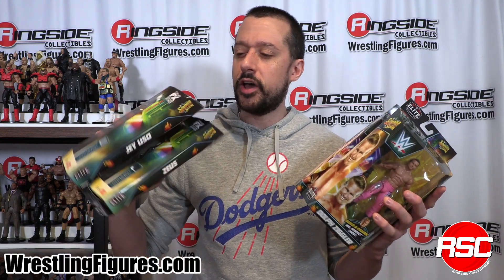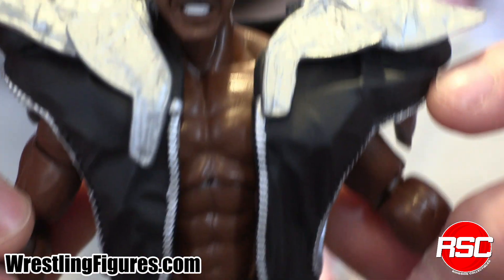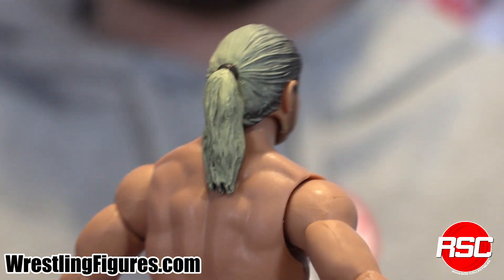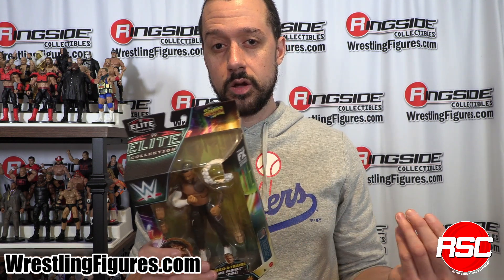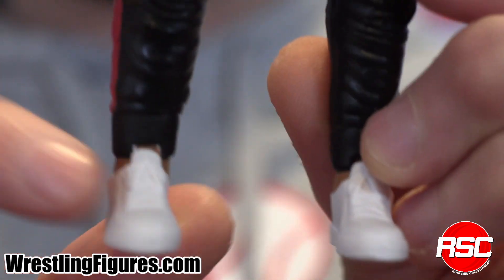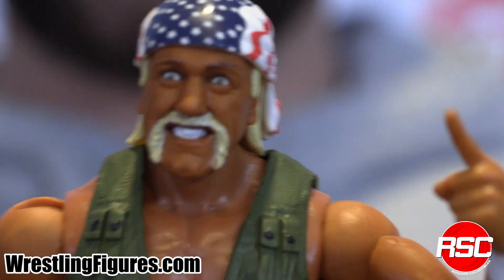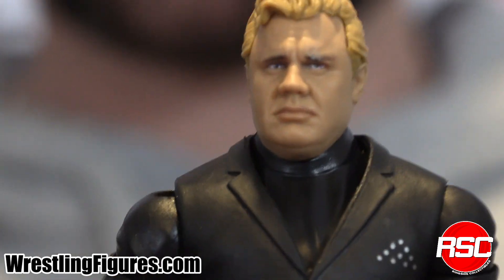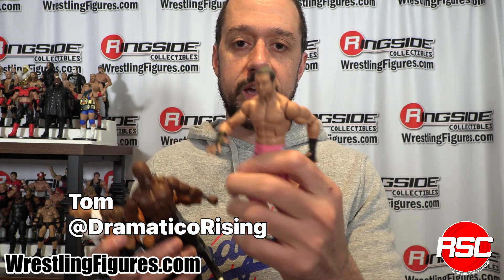Ringside Collectibles Unboxing: Mattel WWE Summerslam 2023 Elite Set of Wrestling Action Figures!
Ringside Collectibles Presents: Unboxing with Tom!
Tom (@DramaticoRising) takes a close look at the Mattel WWE Summerslam 2023 Elite wrestling figures - including the following:

Jey Uso
Hulk Hogan
Zeus
Dolph Ziggler
Mr. Perfect (Build-A-Figure)